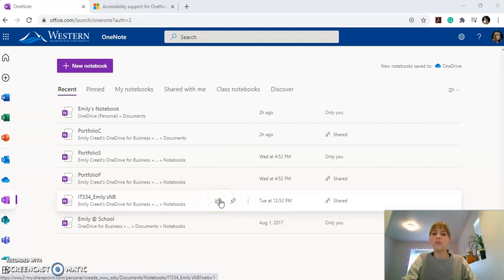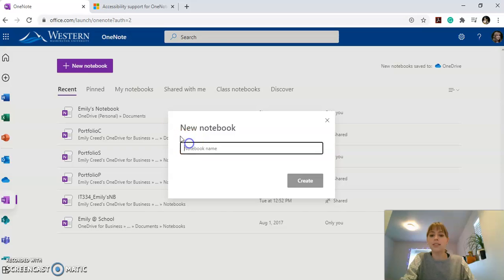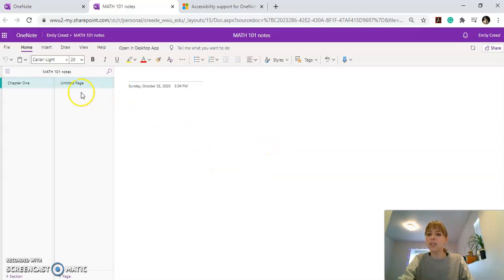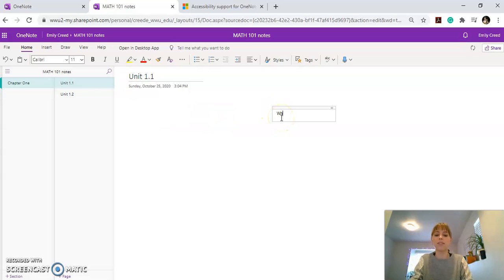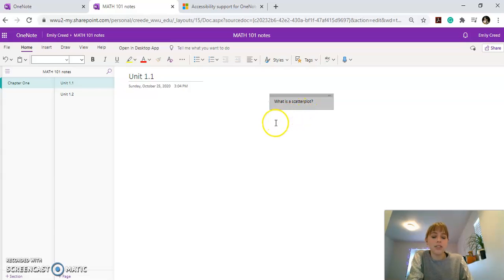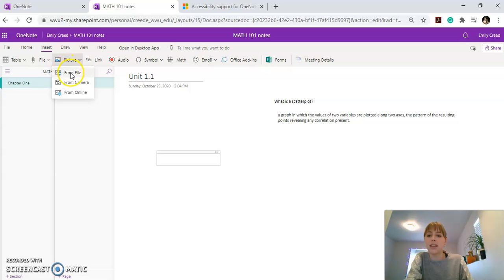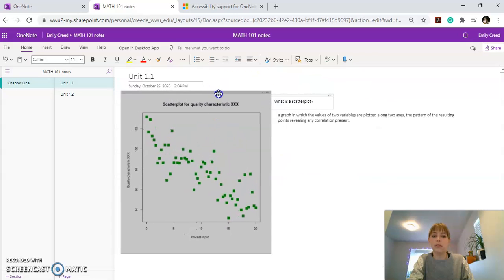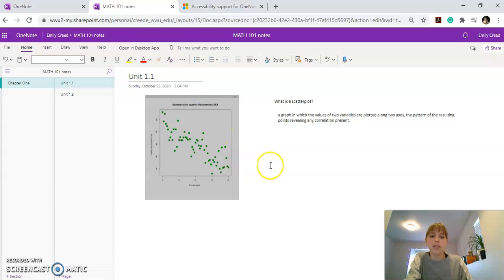Getting Started on OneNote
This is a quick video on how to start a new notebook on OneNote. I go over how to make a new notebook and some of the basic tools to help you get started.